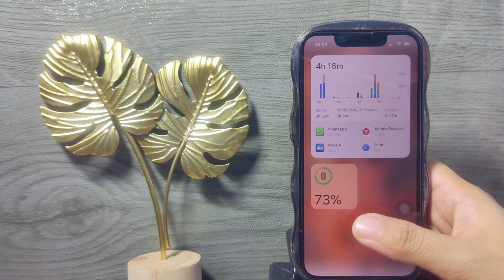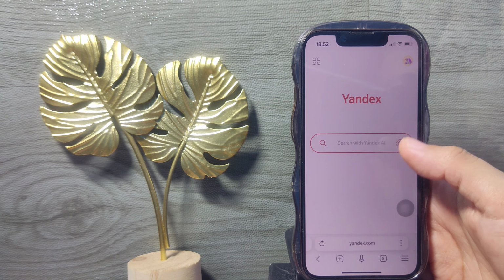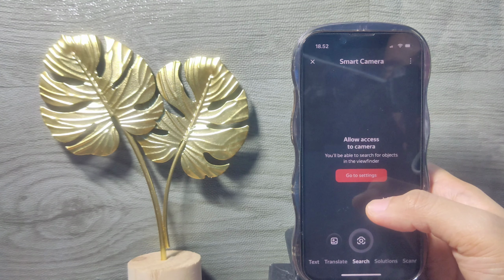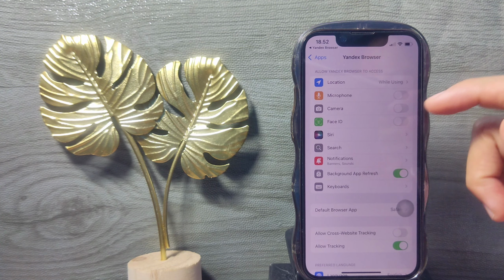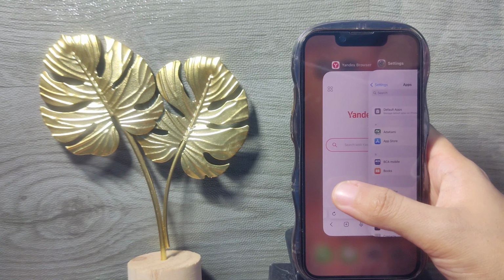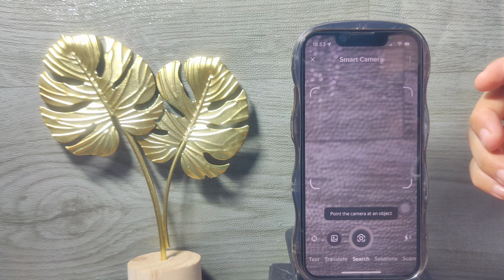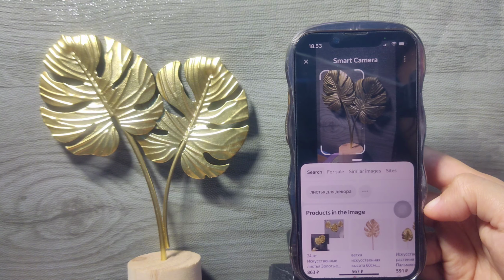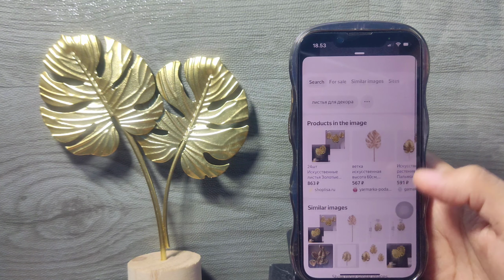How To Use Search Camera In Yandex On iPhone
*this video is related to :
how to use search camera in yandex
how to use search camera in yandex in iphone
use search camera in yandex on iphone
how to use search camera in yandex apps
how to use search camera in yandex apps on iphone
tutorial use search camera in yandex on iphone